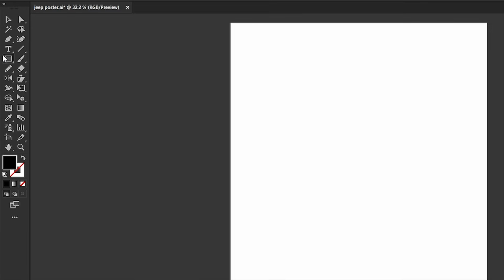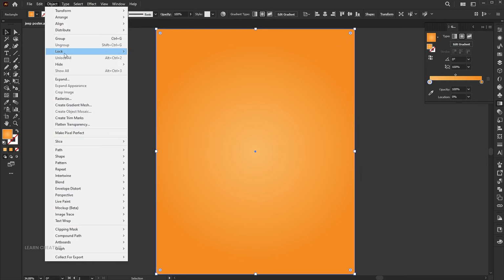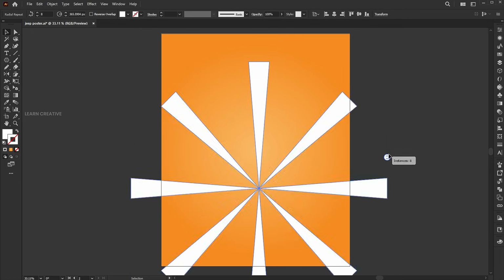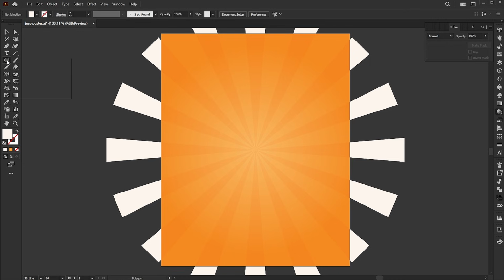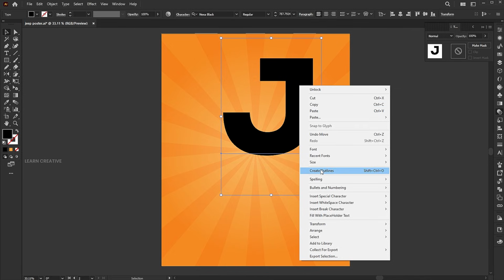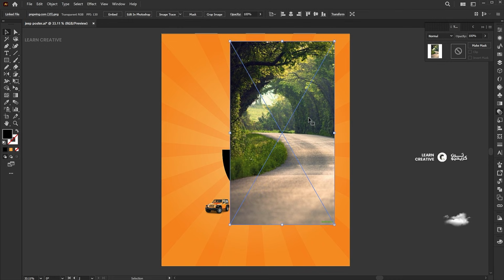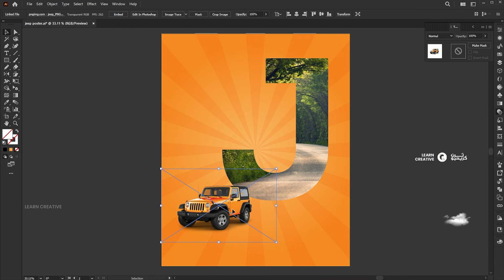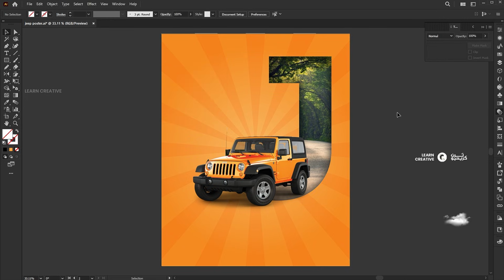Modern Jeep Poster Design in Adobe Illustrator | Illustrator Tutorial | Creative Jeep Poster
Hi everyone,
In this tutorial, I will teach you Modern Jeep Poster Design in Adobe Illustrator | Illustrator Tutorial | Creative Jeep Poster | Learn Creative.

Keep learning..!

Illustrator poster,
poster design,
social media post,
Instagram post,
poster,
poster idea,
creative poster idea,
how to,
learn,
tutorial,
design,
icon,
symbol,
Illustrator tutorials,
design tutorial,
Illustrator tutorial,
learn creative

Intro: 00:00
Background Design: 00:16
Text and Image placements: 02:07

Learn Creative